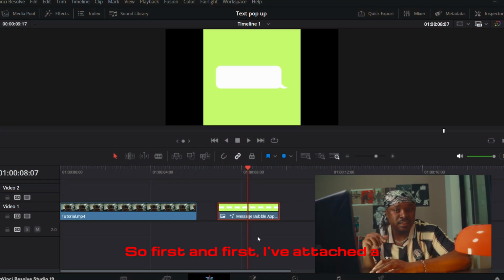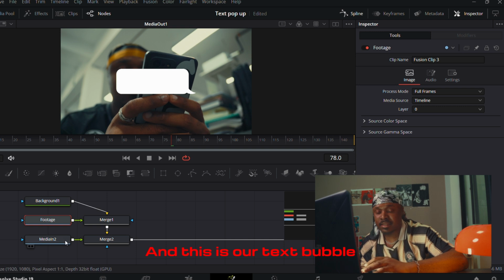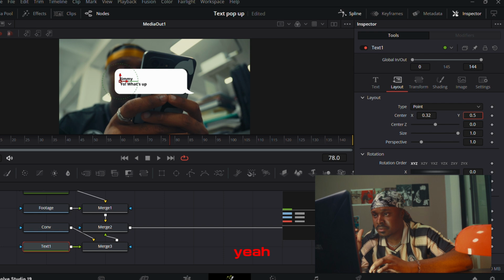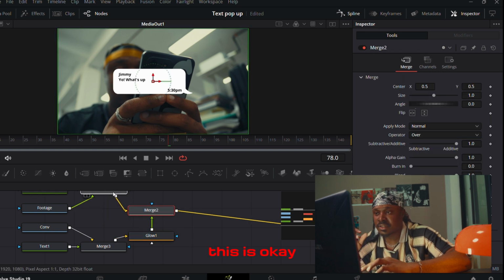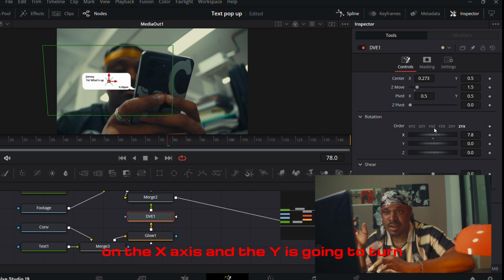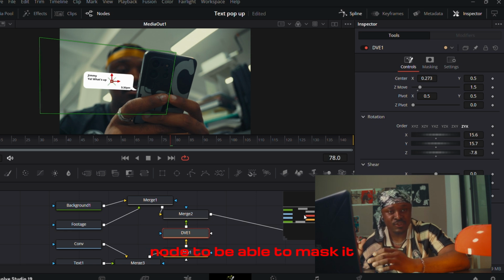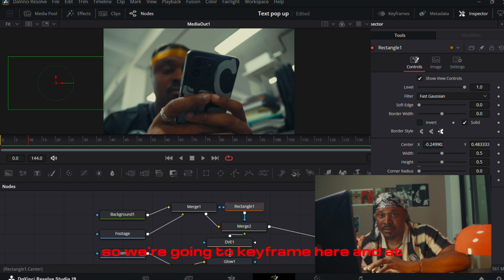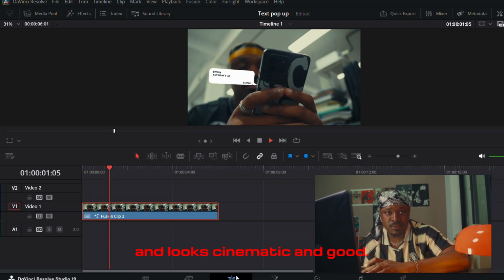How to Create a Text Message Pop-Up Effect | Davinci resolve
This step-by-step tutorial teaches how to add a dynamic text message pop-up effect in DaVinci Resolve! In this video, we'll cover:

• Setting up your Fusion composition
• Importing and positioning “The Message Bubble” graphic
• Creating and animating the text layer to mimic a real chat notification
• Adjusting timing, easing, and opacity for a smooth pop-up reveal
• Adding sound effects for extra realism